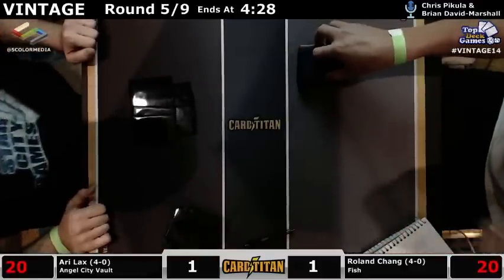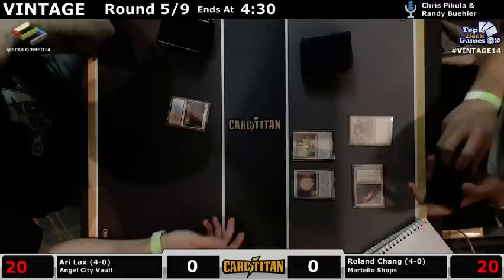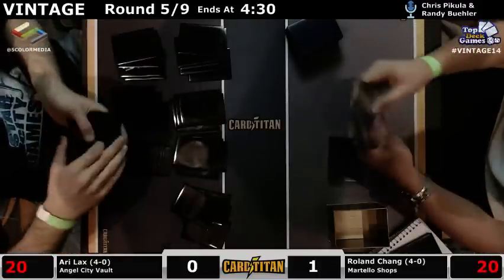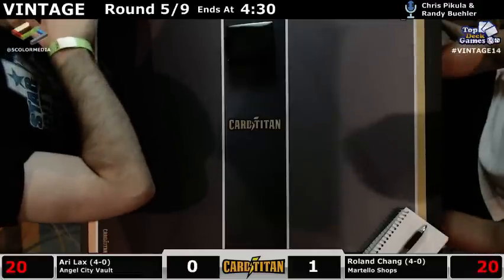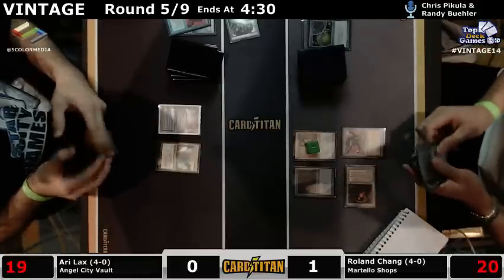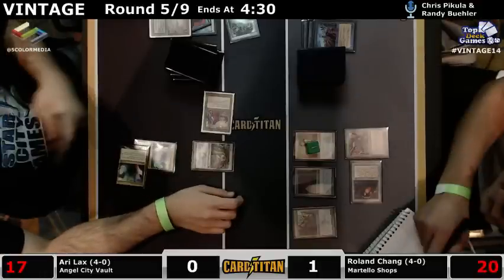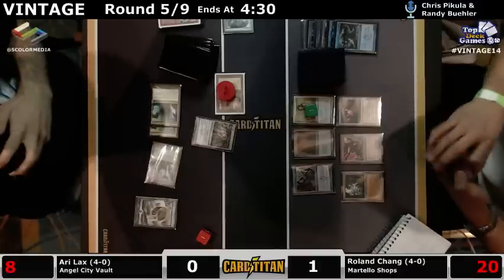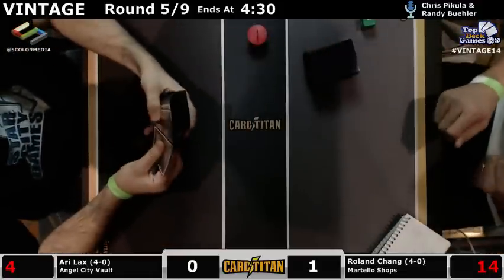Vintage Champs Round 5 Ari Lax (Angel City Vault) vs Roland Chang (Martello Shops)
Eternal Champs Vintage Round 5 Ari Lax (Angel City Vault) vs Roland Chang (Martello Shops) -- Watch live